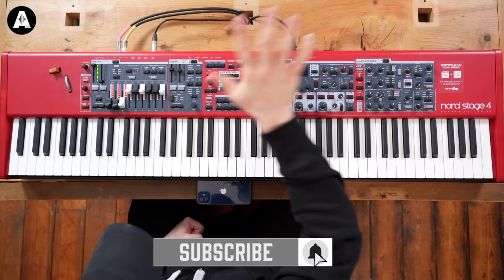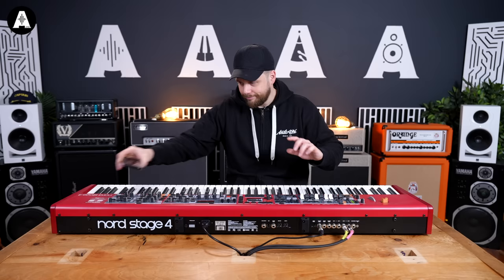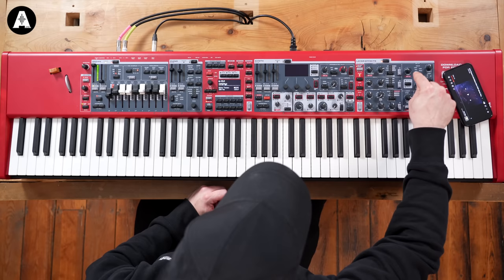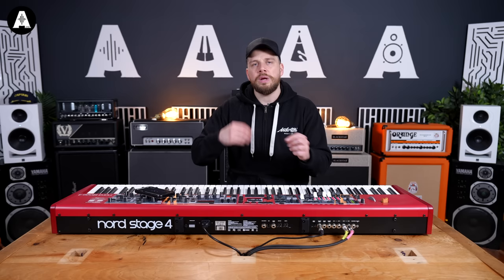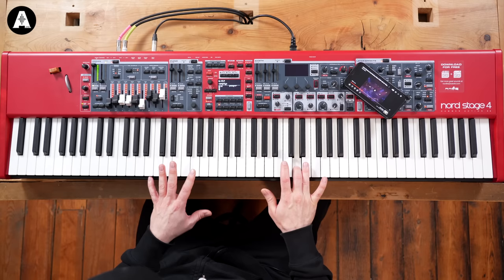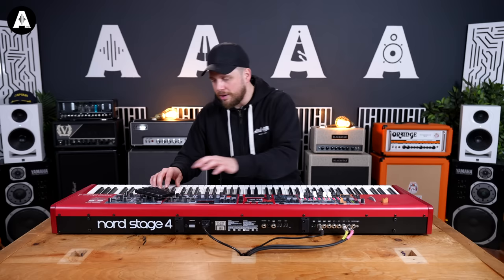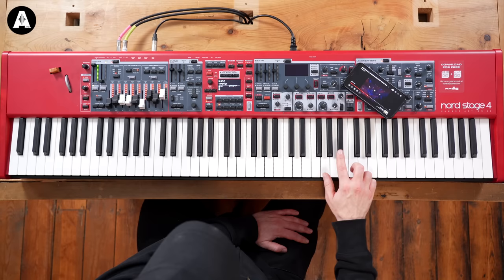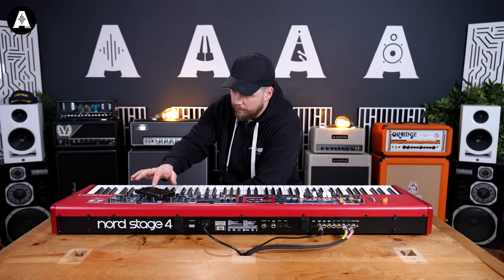How to Play a Great Organ Solo! - Jack's Top Tips!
👆 Jack takes us through his process performing an organ solo with Andy Timmons!

⏰ Timestamps ⏰
» 0:00 What We Are Learning Today!
» 1:20 Getting Your Sound Ready!
» 2:38 Just Transpose!
» 3:45 One Note Solo?
» 5:38 How Jack Uses Flams!
» 6:40 Palm Glissando!
» 8:00 Some Shred Licks!
» 13:14 Jazz!
» 14:42 Using the Diminished Scale
» 15:50 A Nice Minor 7 Voicing
» 17:15 Staccato Shred to End a Solo
» 18:30 Starting & Finishing a Solo!
» 20:02 A Bit About Playing Rhythm & the Nord Stage 4
» 23:13 Summarising!
» 25:30 Thanks For Watching!